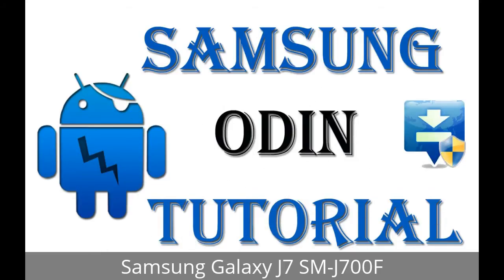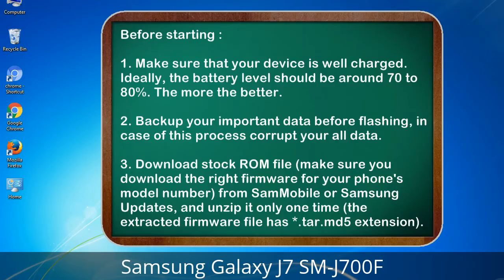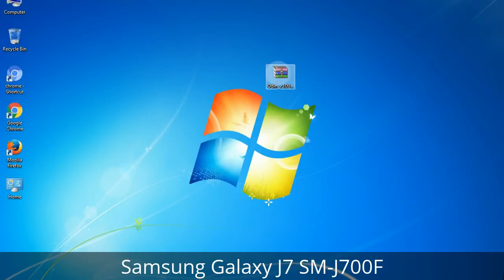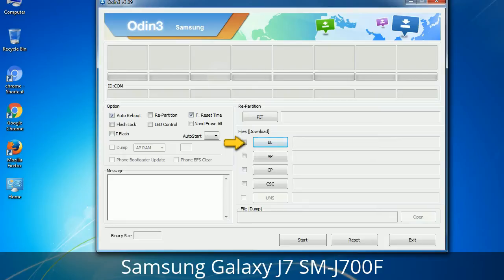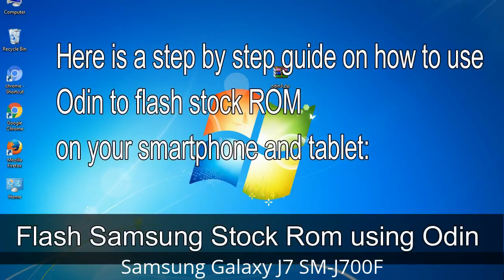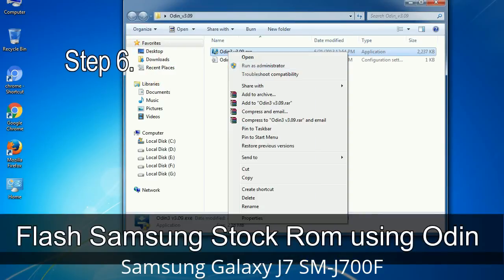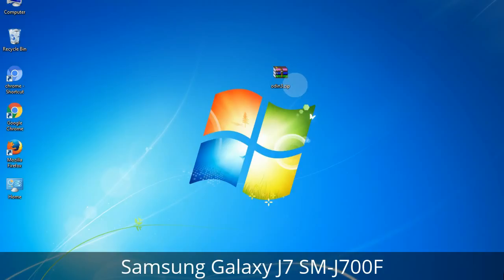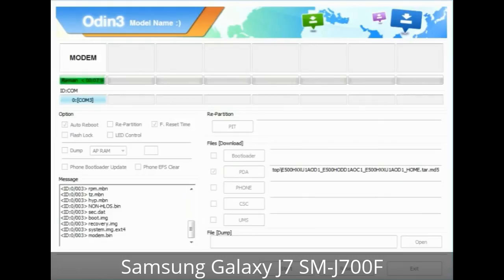How to Samsung Galaxy J7 SM-J700F Firmware Update (Fix ROM)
I talk to you How to Samsung Galaxy J7 SM-J700F firmware flash with Odin.

Here is a step by step guide on how to flash Samsung Galaxy J7 SM-J700F ROM:

Step 2. Download Stock ROM compatible with your Samsung J7 SM-J700F device or if you have already downloaded the firmware file then ignore downloading it again, and extract it on your PC.

Step 3. Power Off your Samsung J7 SM-J700F phone.

Step 8. Once you have connected the Samsung Galaxy J7 SM-J700F to the PC, Odin will automatically recognize the phone and see "Added"   message at the lower left panel. or connect your phone to the PC via USB cable.

Now, your Samsung Galaxy J7 SM-J700F Firmware Update success.